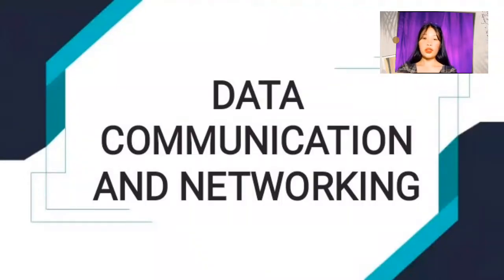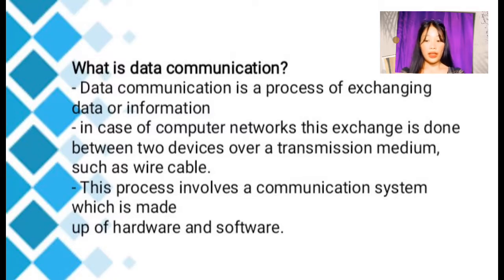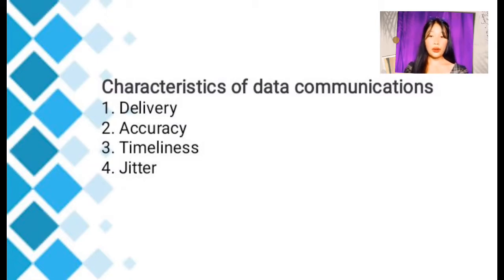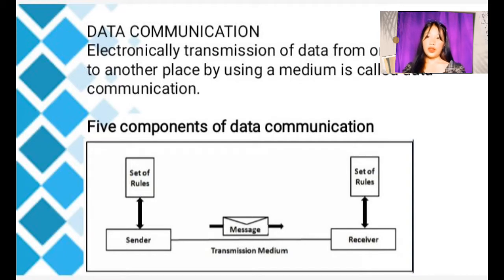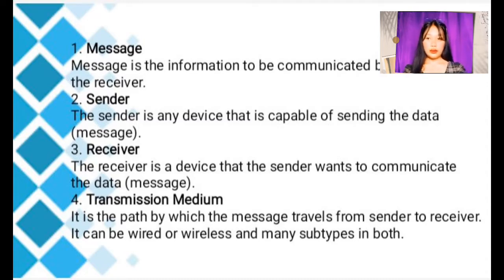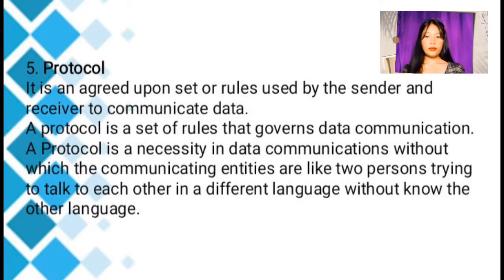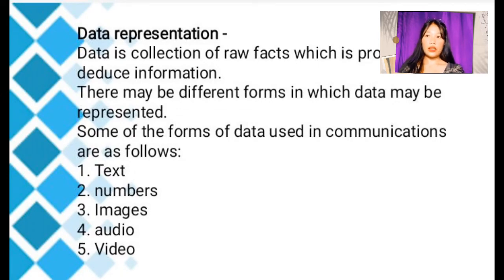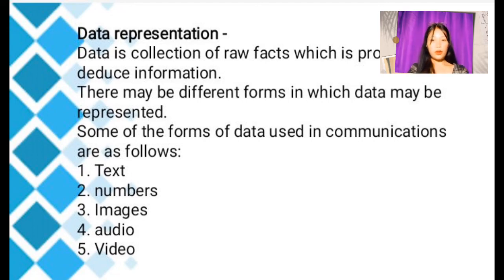DATA COMMUNICATION AND NETWORKING